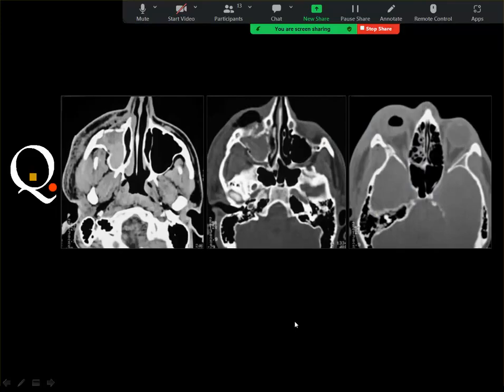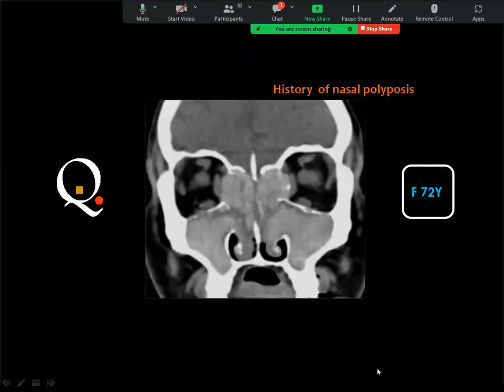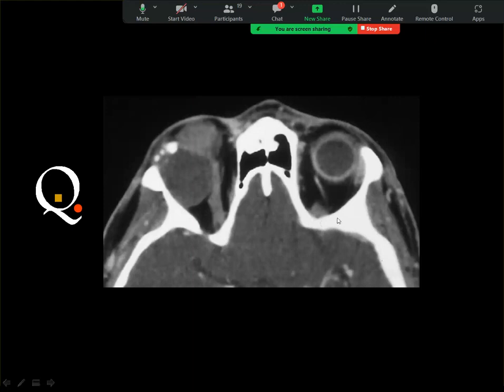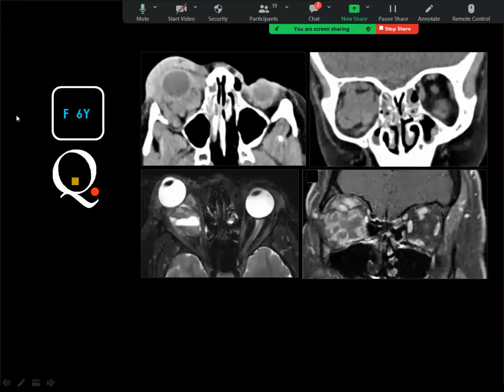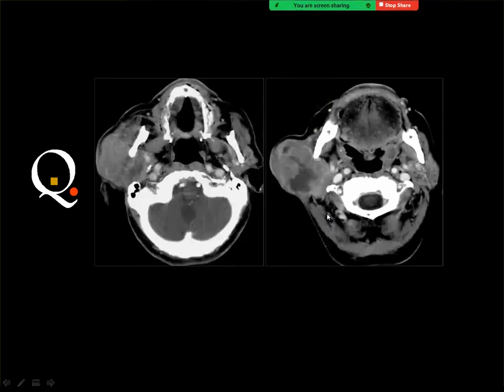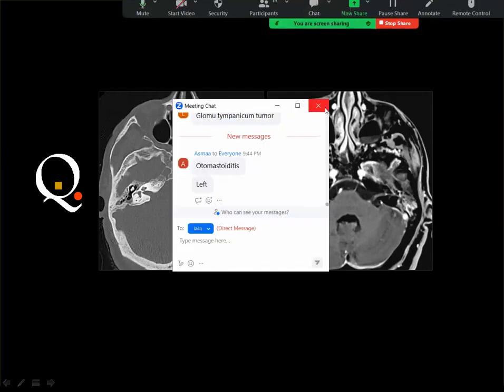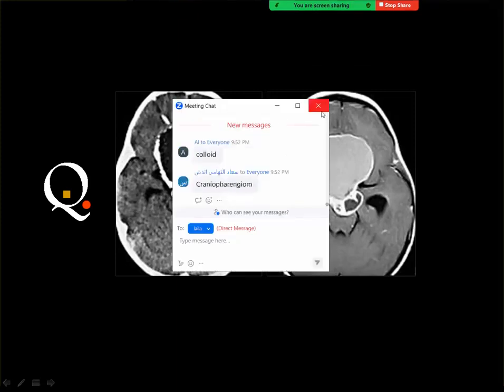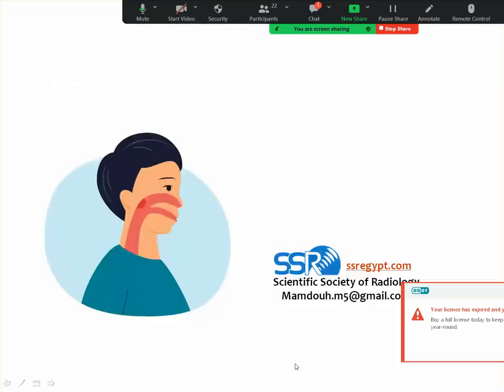Q8 Head & Neck imaging Quiz Cases 8b Prof Mamdouh Mahfouz HD